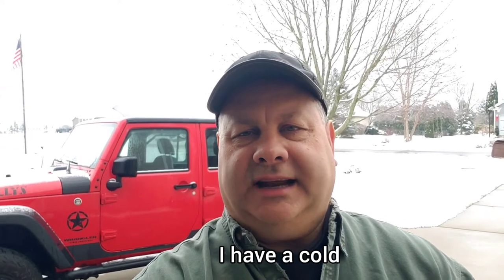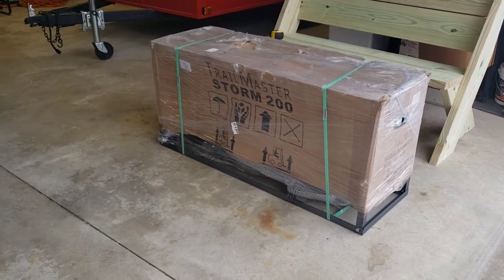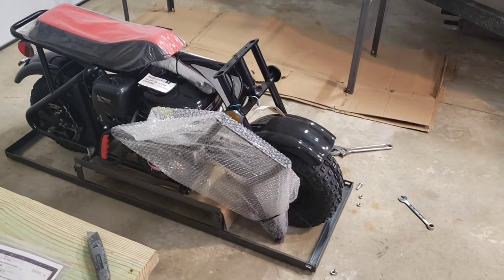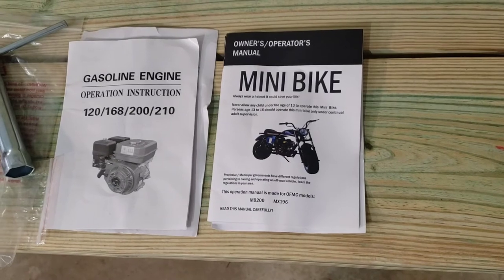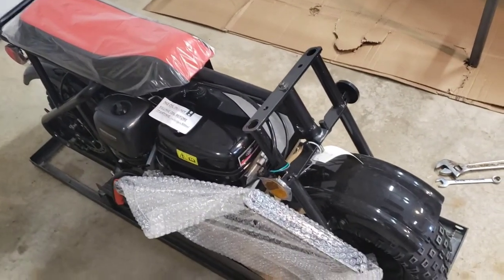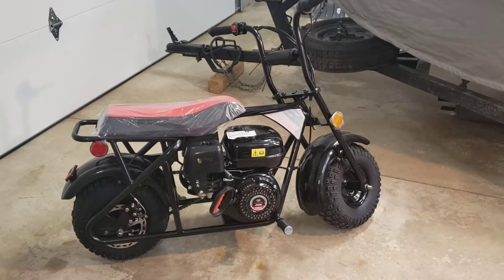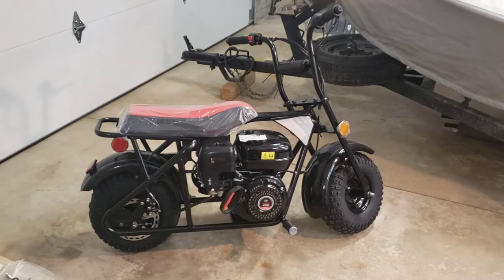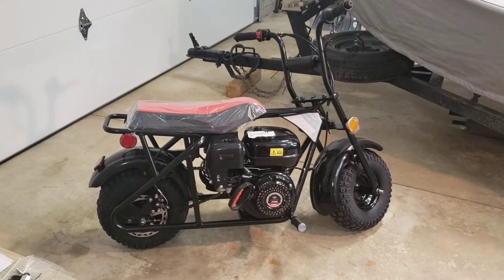TrailMaster Storm 200 Mini Bike Assembly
Come along as I unbox the 6.5 hp.TrailMaster Storm 200 mini bike. TrailMasterStorm200 - I'll show you the steps involved in unboxing the bike and take you through the assembly process. We'll add some oil and gas and take it for a test ride or two...

After a lot of research, I chose to purchase the Storm 200 mini bike for our younger grandkids to ride up at our cabin. We will also be purchasing two TrailMaster MB200 mini bikes in the spring.
Check out the mini bike playlist on the channel.

UPDATE: In this video I mention that the bike ran a top speed of 20.3 MPH. After adjusting the throttle restrictor setting to allow it more throttle it ran a top speed of 30.8 MPH in very cold (Winter) temperature run around the block.

Here's an *Amazon link for more info on the MB200

To view a collection of my favorite motorcycle parts, tools, accessories, riding gear and more... visit my online storefront by using this

My name is Todd.  My wife Laura and I live in a small town located Northeast of Lansing, Michigan.  We have a cabin and 80 acres of woods located about 2.5 hours North of our home.

* Please note that I participate in the Amazon Services, LLC associate program. It is an affiliate advertising and marketing program designed to provide YouTube creators a means of earning money when linking to Amazon.com. As an Amazon Associate, I earn money from qualifying Purchases. Thanks for your support, I truly appreciate it!

Thank you for visiting the channel and I hope you'll check out some of my other videos...